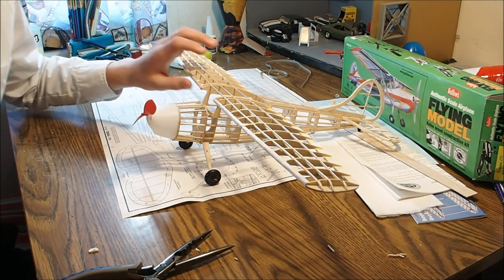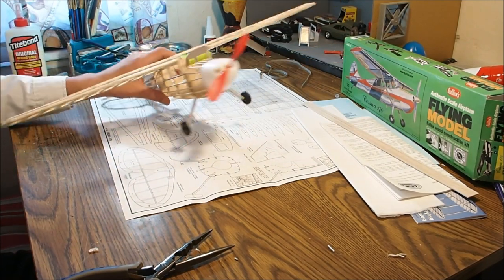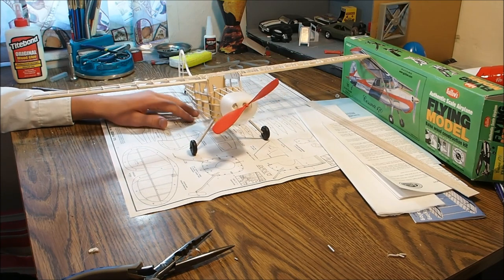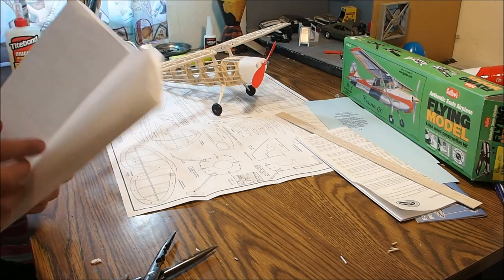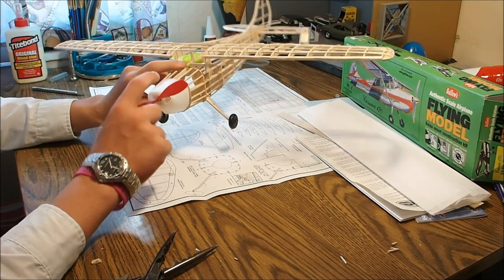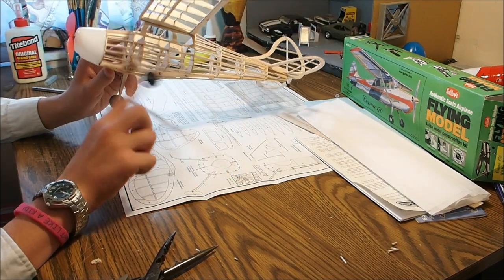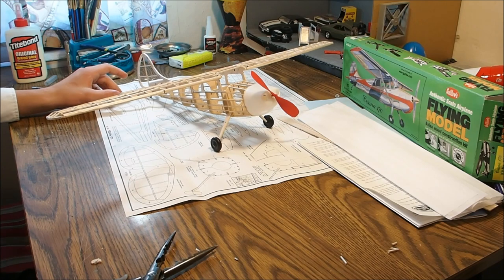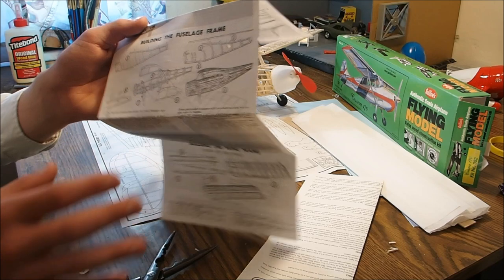Guillow's Cessna 170 balsa wood kit build and Final